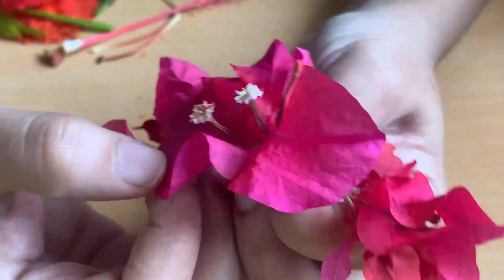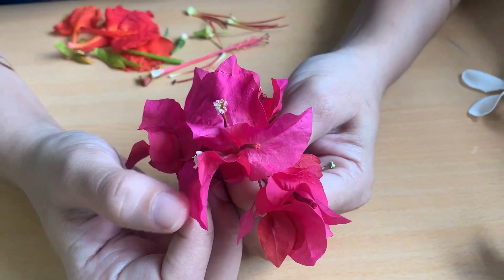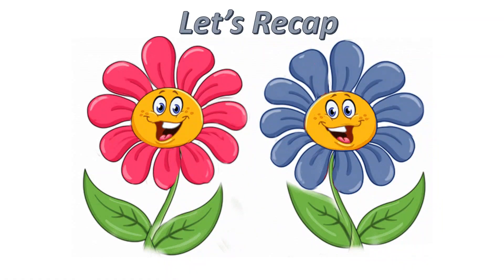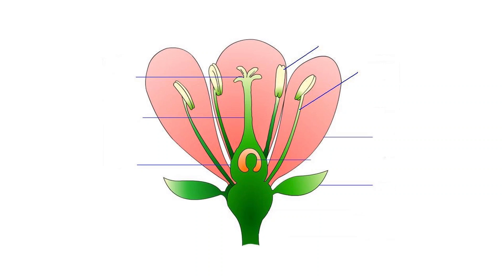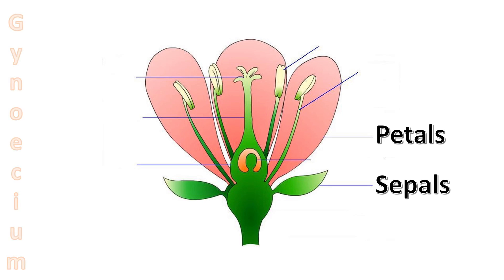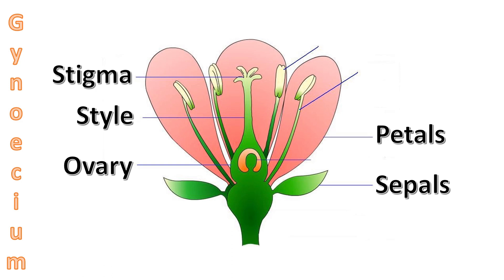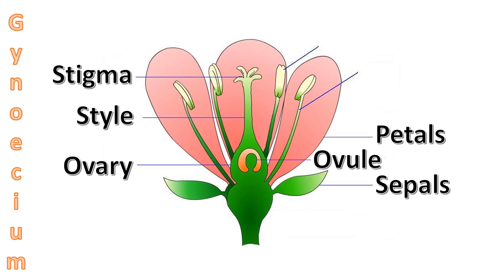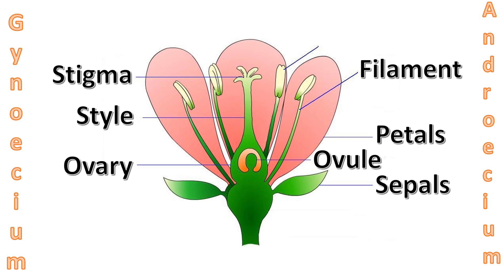STRUCTURE OF FLOWER- MIDDLE SCHOOL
This video explains the structure of a typical flower. The structure is explained by taking many real flower examples.  It explains the four whorls of flower and their functions in detail.It also help the student to draw the structure of a typical flower. This video is exclusively for middle school students.